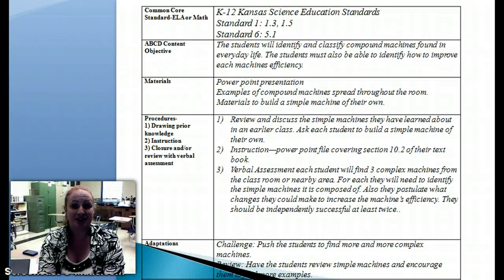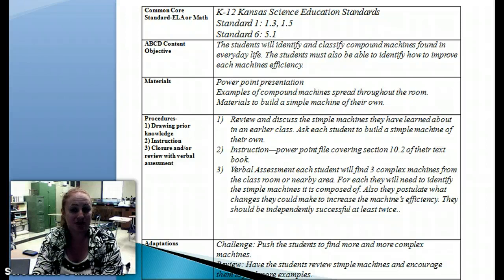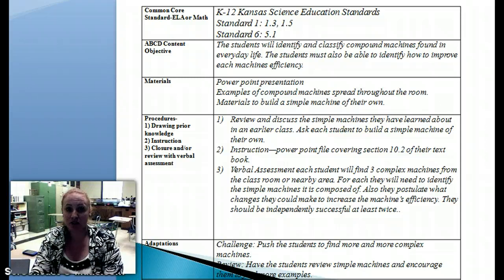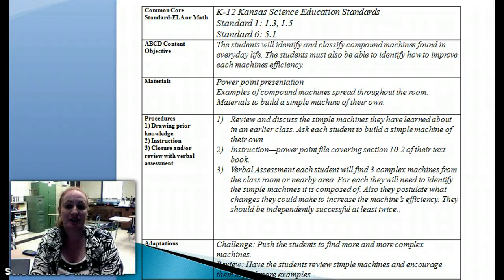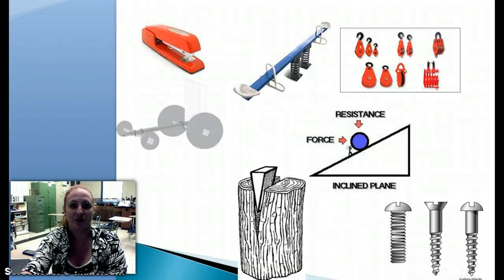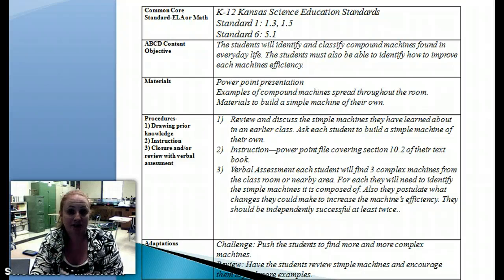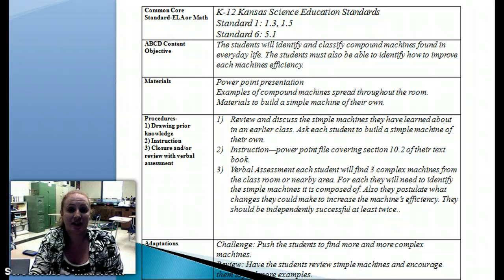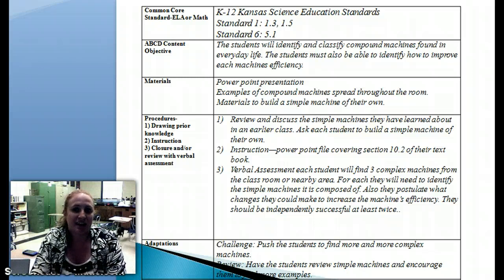MGT Teach In 1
Teach in 1 for TEEL 202